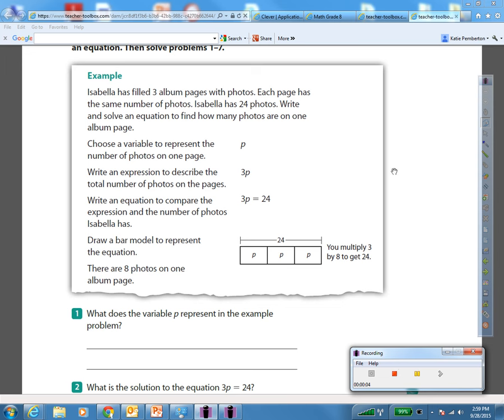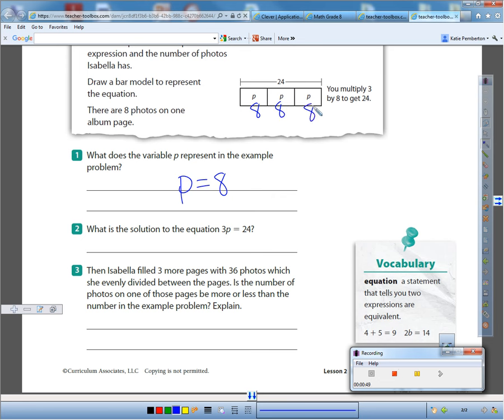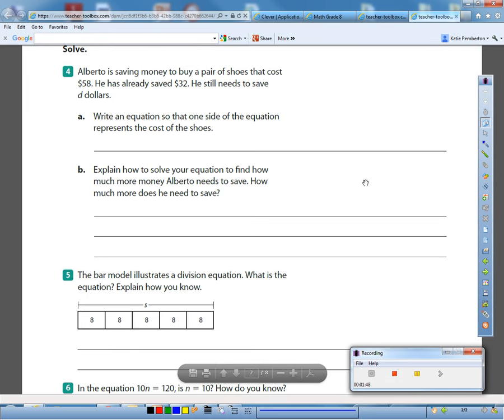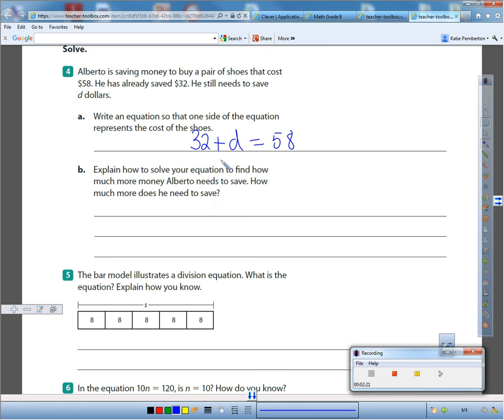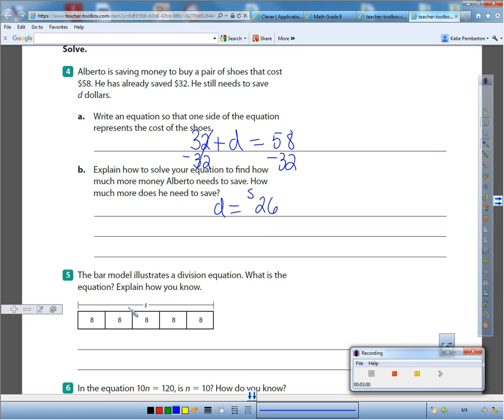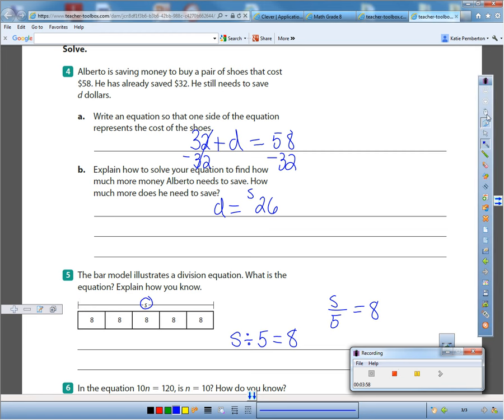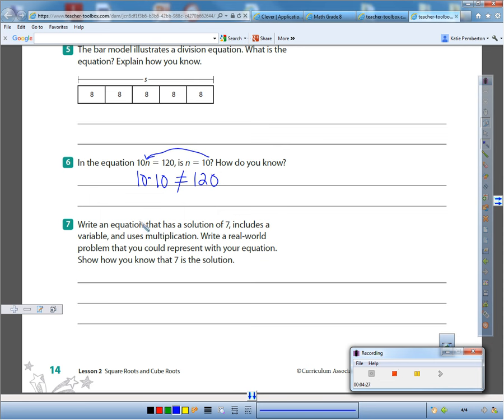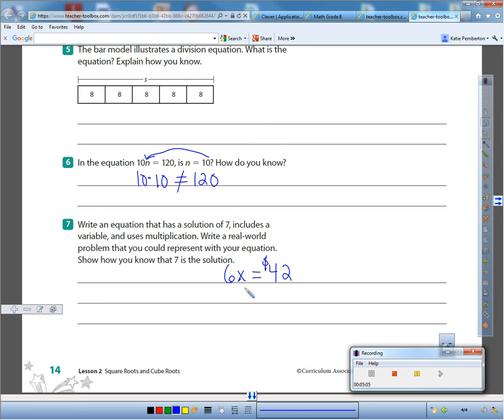page 13 and 14 practice book homework